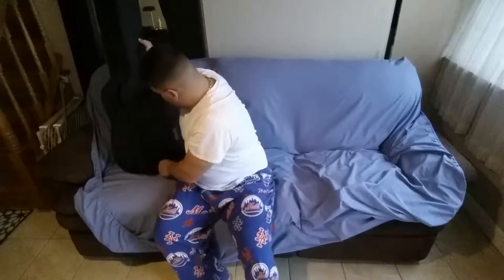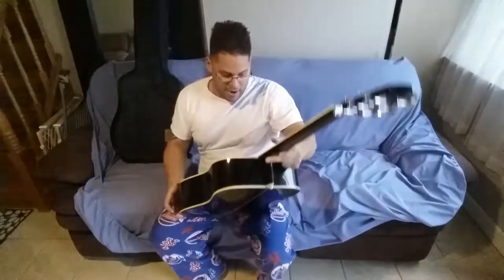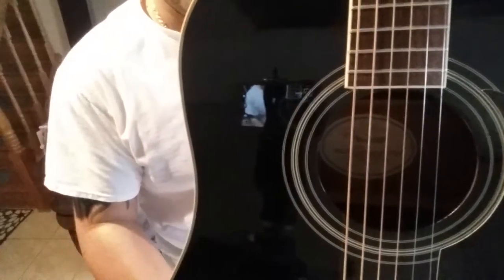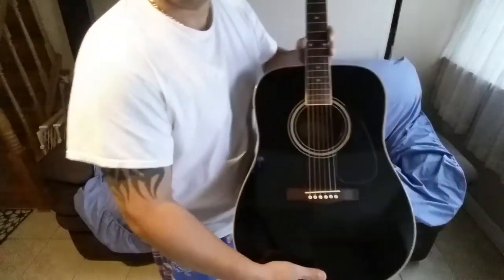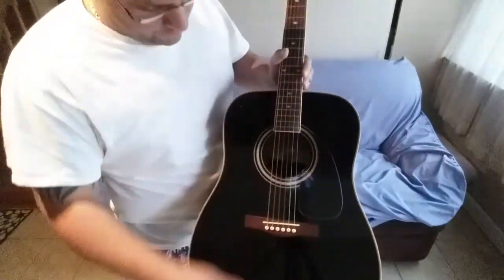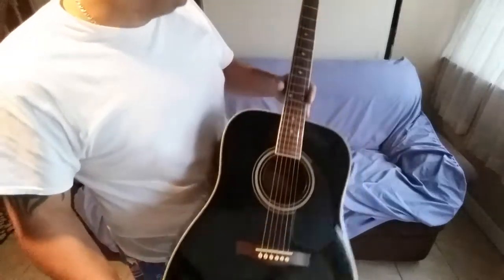Fender Acoustic Guitar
When I was younger I got into music. I taught myself how to play drums and guitar. As time moved on so did the playing. Once in a while I play but never like I used to when I was younger. This is a five part series on my instruments.